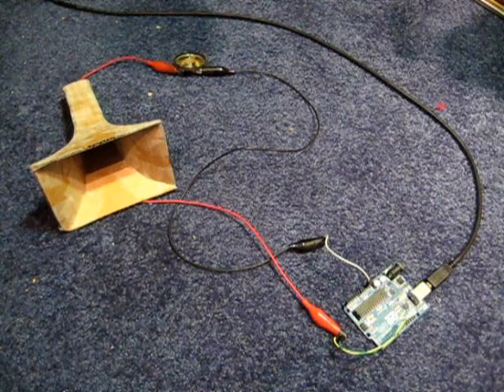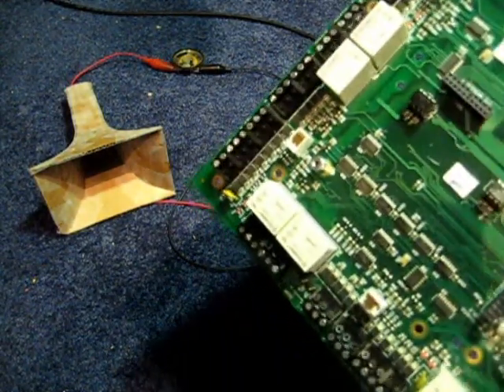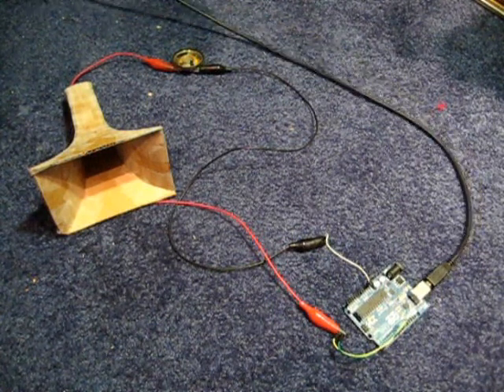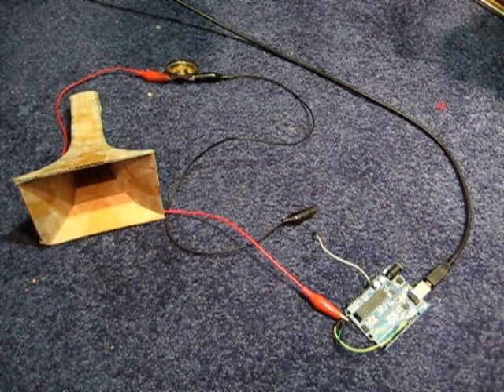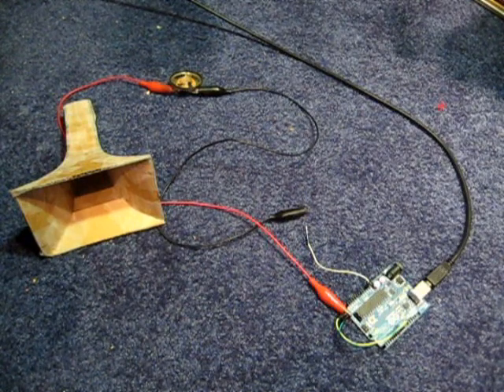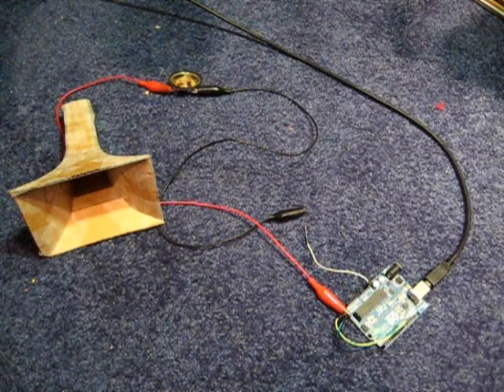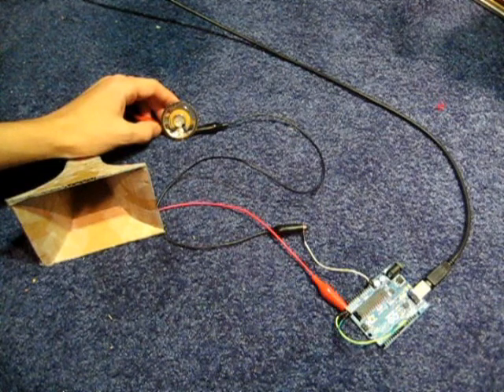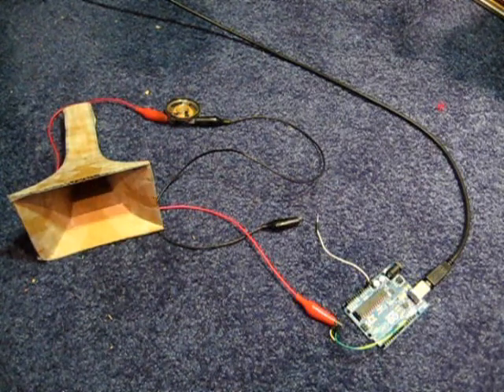Homemade Arduino Dual Tone Siren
The siren sound ALOT better in real life. In this video, I will cover 5/6 Wail, 5/6 Attack, 5/6 Alternate Wail, 4/5 Wail, 4/5 Attack, and 4/5 Alternate Wail. I personally like 4/5 better. The way I figure out the sound, is by taking x/4*2, and x/5*2. X would be the for loop.